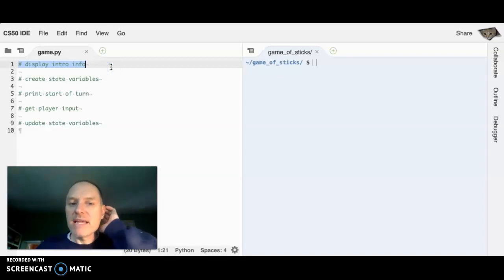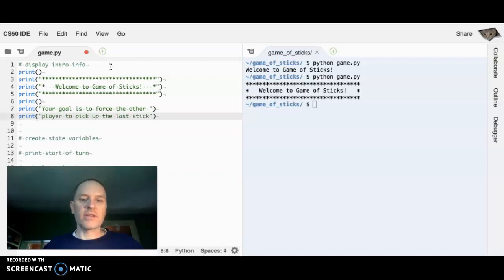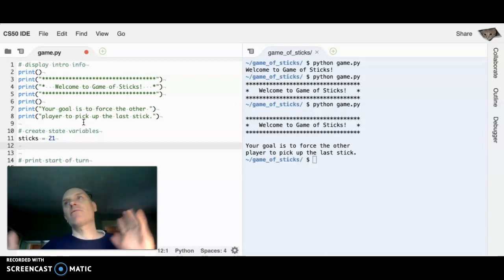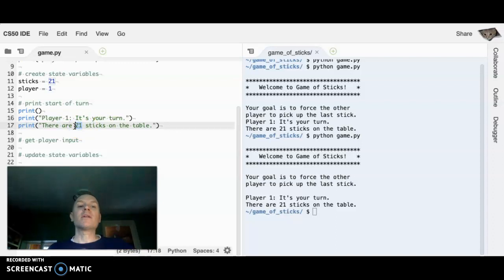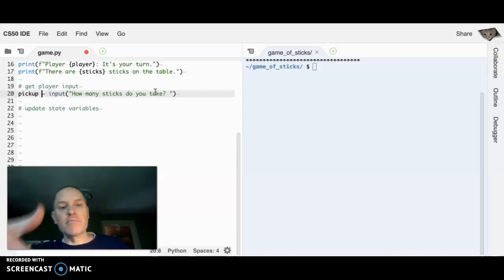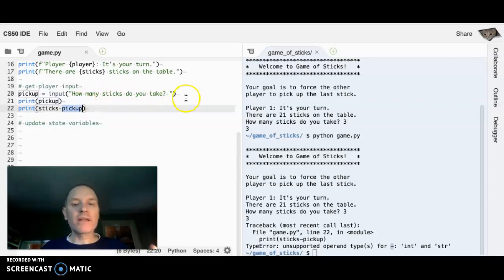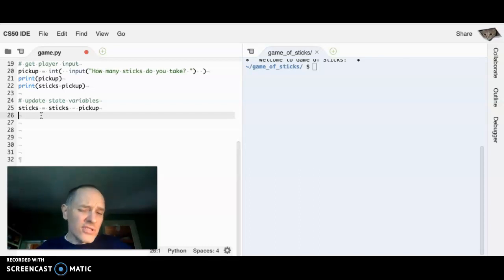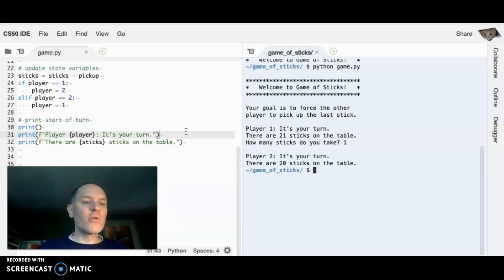python game of sticks, part 1